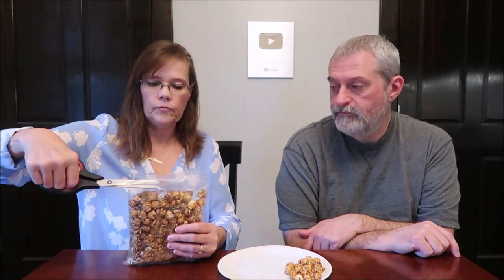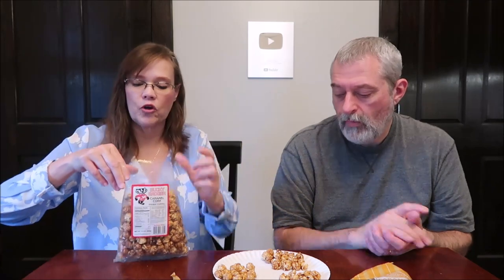Caramel Corn: Bucky Badger, L. Frances Company and Koepsell’s Review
This is a taste test/review of the Bucky Badger, L. Frances Company and Koepsell’s Caramel Corn. They were mailed to us from Austin & Amanda!